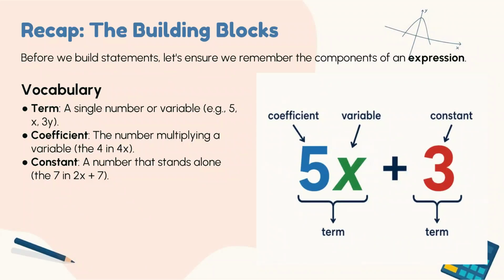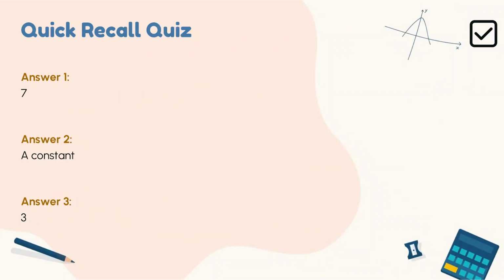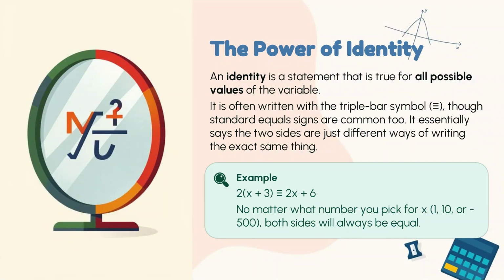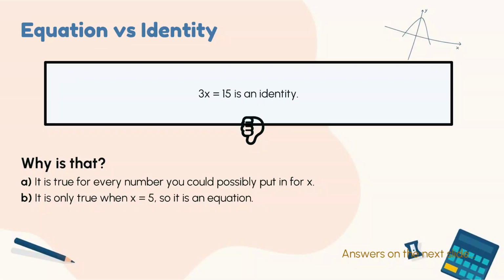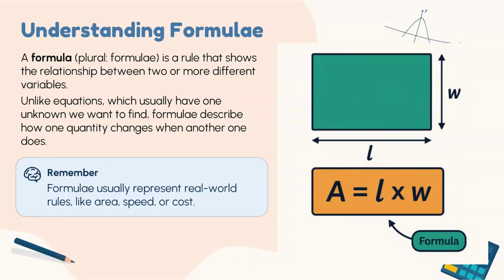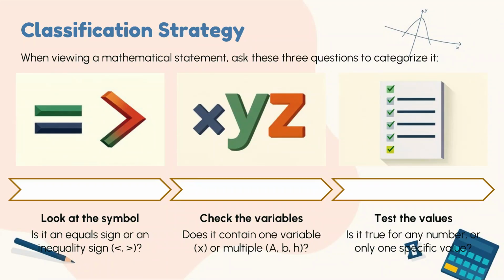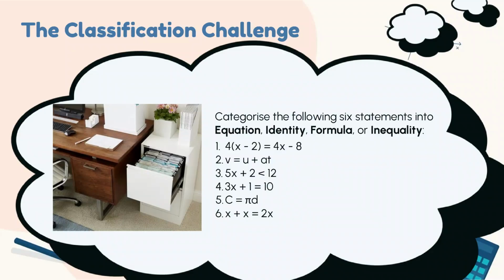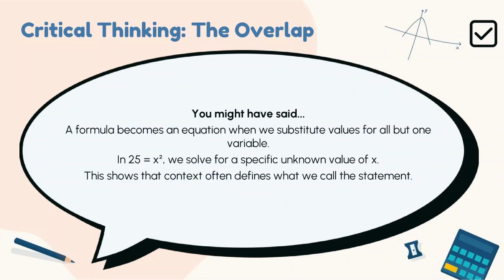Algebraic relationships GCSE Maths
Learn the difference between equations, formulae, identities and inequalities in this full GCSE Maths algebra lesson from Mind Tier Learning. This video explains how to recognise different types of algebraic statements, understand what the equals sign really means, and decide whether you need to solve, compare, test or use a rule.

We’ll cover key GCSE algebra vocabulary including terms, coefficients, constants, equations, formulae, identities and inequalities, with step-by-step explanations, quick recall questions and classification practice. You’ll also learn how a formula can become an equation when values are substituted.

Perfect for GCSE Maths revision, homework support, Foundation and Higher students, and anyone who wants to build confidence with algebra.

In this lesson, you will learn:

What an equation is
What a formula is
What an identity is
What an inequality is
How to classify algebraic statements
The difference between “true for specific values” and “true for all values”